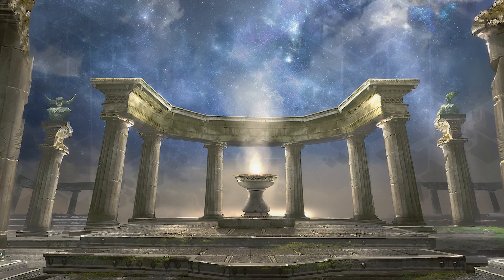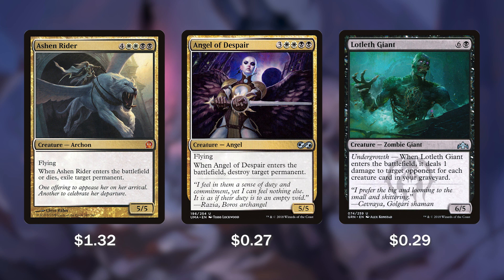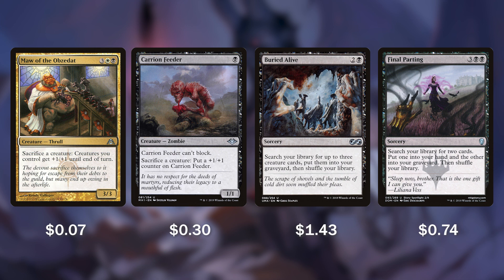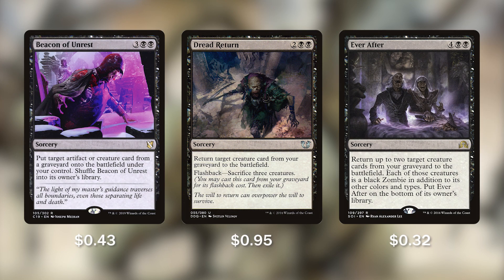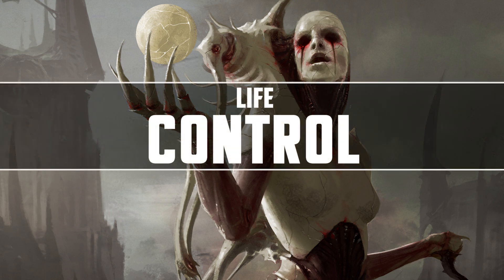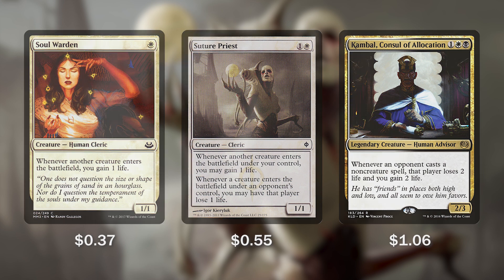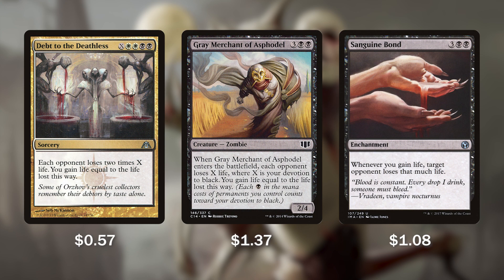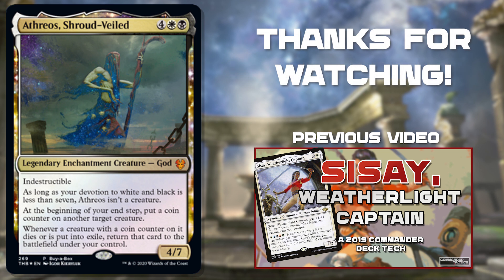Athreos, Shroud-Veiled: Life After Death | 2019 Commander Deck Tech #19 | $50 Budget | MTG | EDH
Athreos, Shroud-Veiled is set up to be a very powerful commander, capable to bringing creatures back from the afterlife. Whether it be ours or our opponents, we will always command the biggest and most powerful forces thanks to our commander's insane ability.

This budget version of Athreos is set to win through life and board control thanks to our abundant life gain and edict effects. Utilizing combos and creating tons of mana will help ensure that we can close out games!

But what cards would you run? What would you sub out? Let us know down in the comments below. If you enjoy our deck techs, make sure to lets us know by liking and sharing.